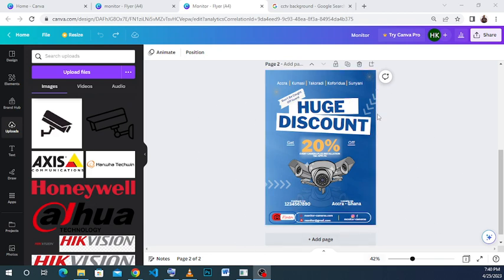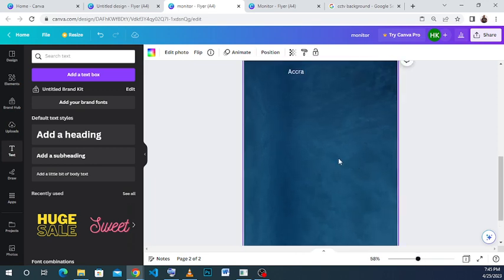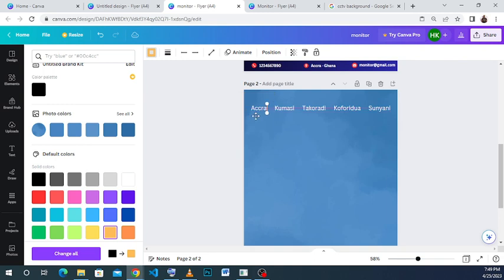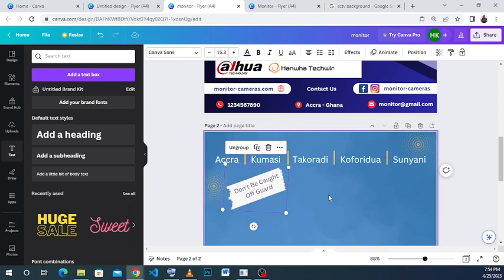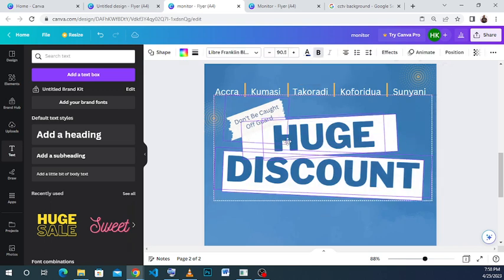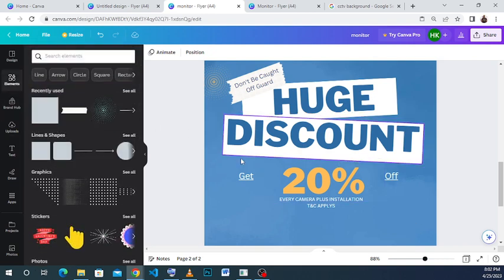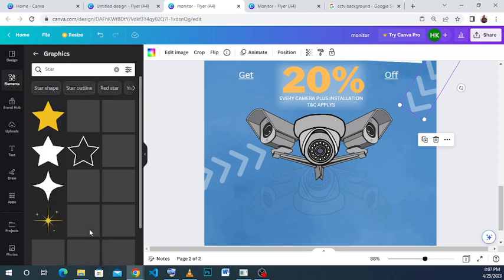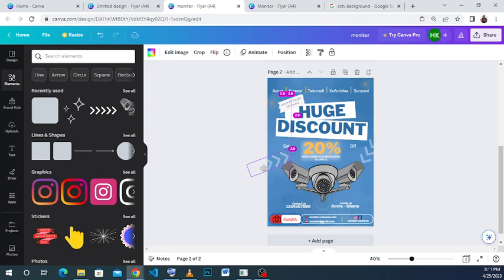Day 6 Graphic Designing (Canva) - Bernard Mensah